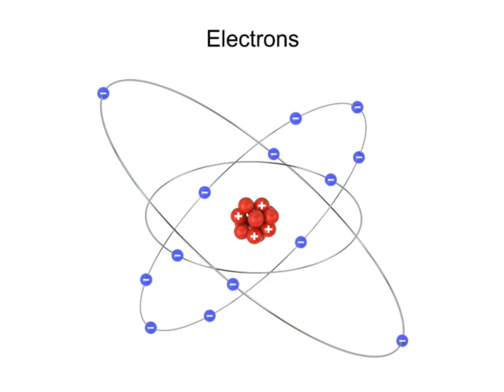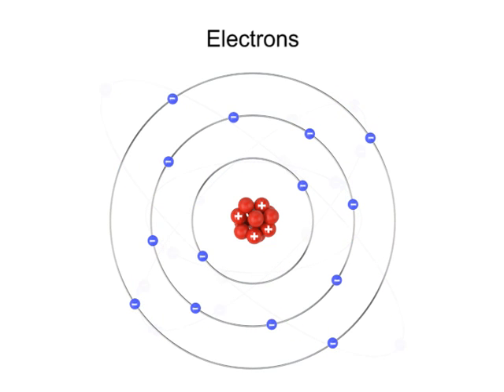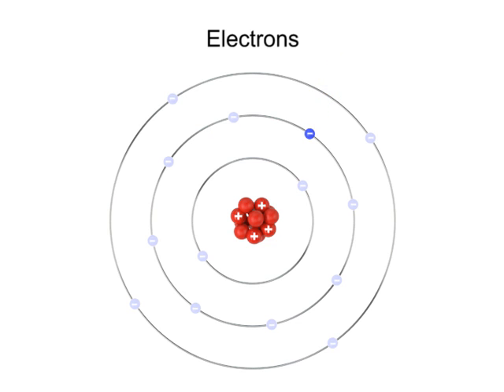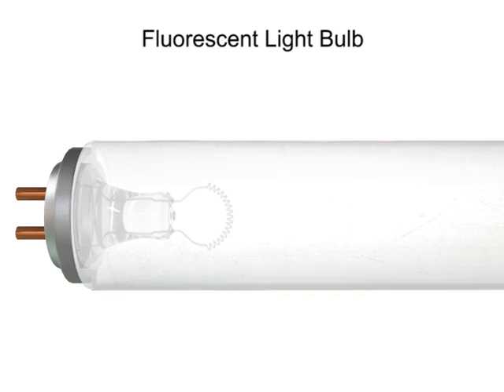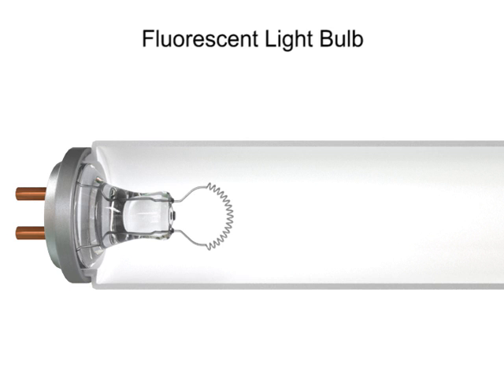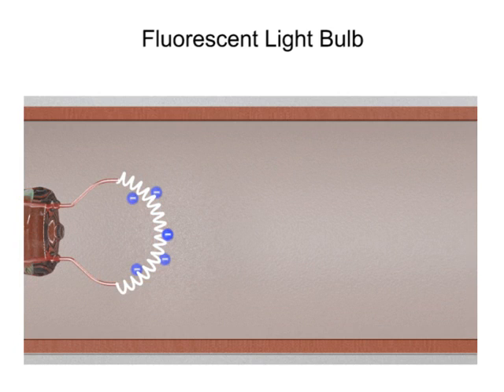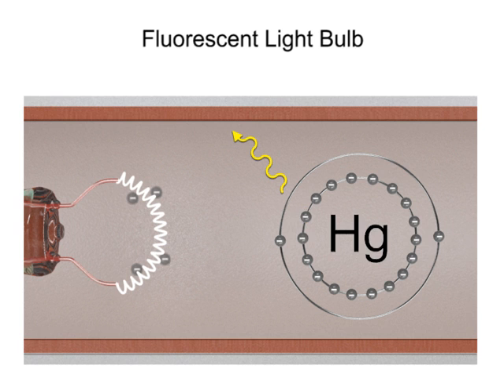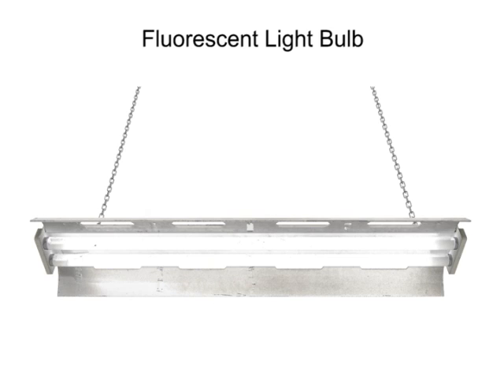Electrons Excitation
Electron excitation is the transfer of a bound electron to a more energetic, but still bound state. This can be done by photoexcitation (PE), where the electron absorbs a photon and gains all its energy or by electrical excitation (EE), where the electron receives energy from another, energetic electron. Within a semiconductor crystal lattice, thermal excitation is a process where lattice vibrations provide enough energy to transfer electrons to a higher energy band. When an excited electron falls back to a state of lower energy, it undergoes electron relaxation. This is accompanied by the emission of a photon (radiative relaxation) or by a transfer of energy to another particle. The energy released is equal to the difference in energy levels between the electron energy states. But, because Noble gas atoms have a relatively high first ionization energy and the electrons don't carry enough energy to cause excitation therefore ionization and excitation of the atoms are unlikely and the probability of elastic scattering over all angles is approximately equal to the probability of collision. Ramseur and Townsend effect is somehow familiar in this case